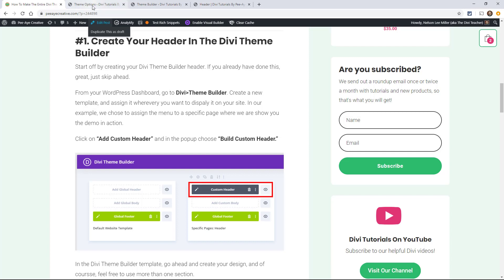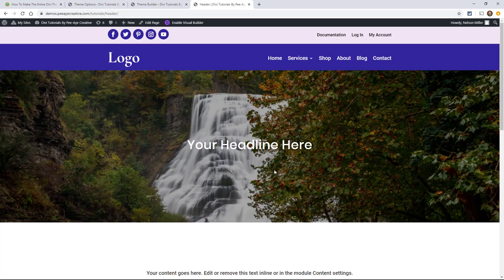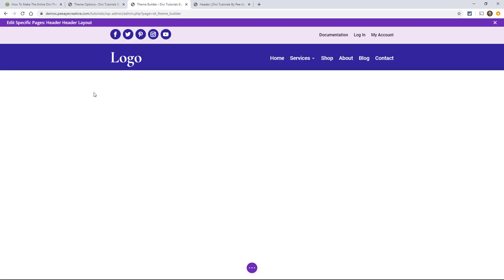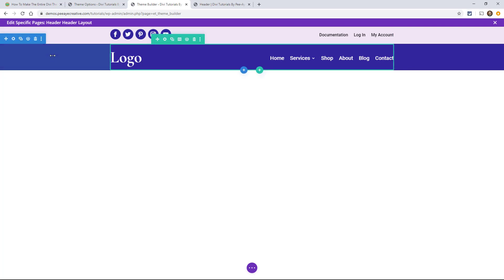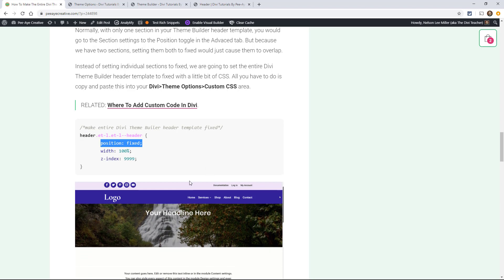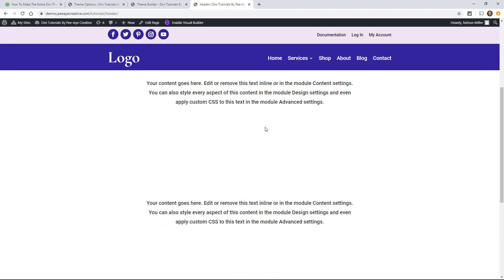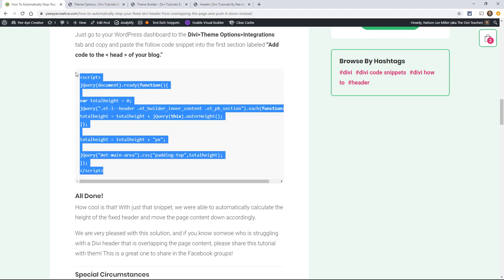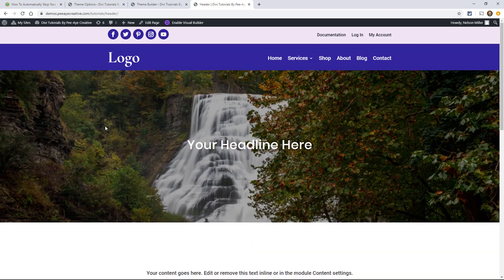How To Make The Entire Divi Theme Builder Header Fixed (Even With Multiple Sections)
This quick snippet will allow you to make your entire Divi Theme Builder header fixed even if you are using multiple sections and rows!

We have a huge list of tutorials in our Divi header series, but there is always room for more! You may remember that we already have a tutorial and video for How To Make A Fixed Divi Header, but we wanted to address another specific issue that some users asked about. The question is this: "How do you make a fixed header using two sections?" The answer is easier than you think, but we can't use the default Divi settings. To make a header fixed in Divi with more than one section, we need to make the entire Theme Builder header fixed with CSS. I'll show you how in this video and in the rest of this post down below.